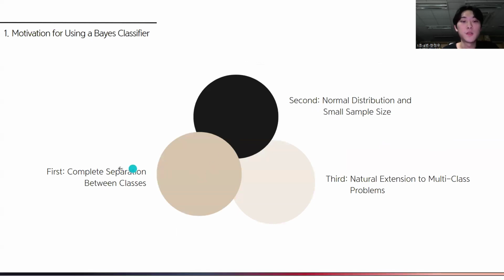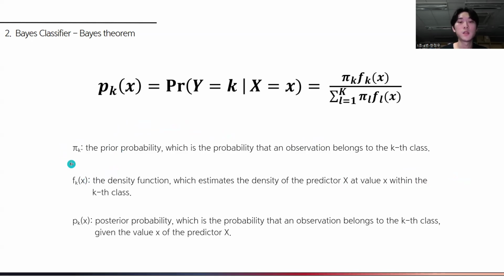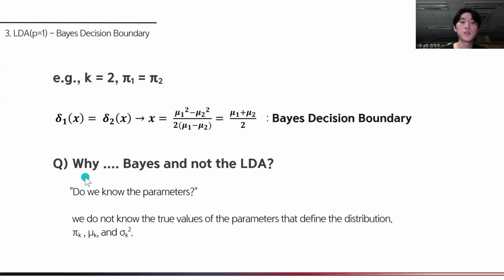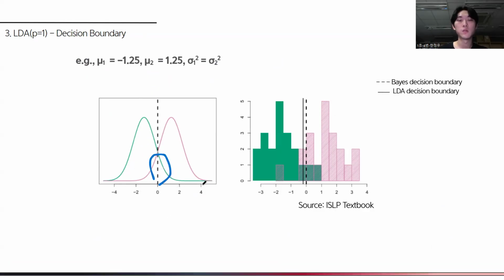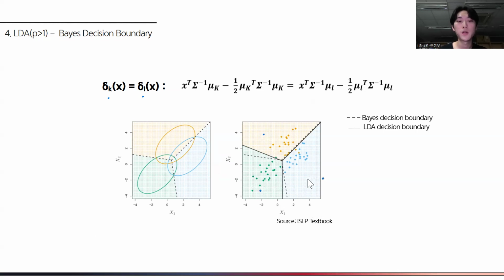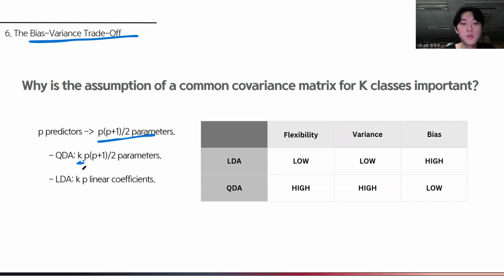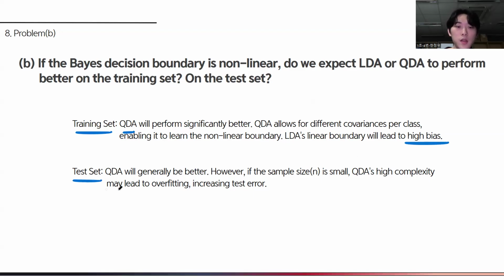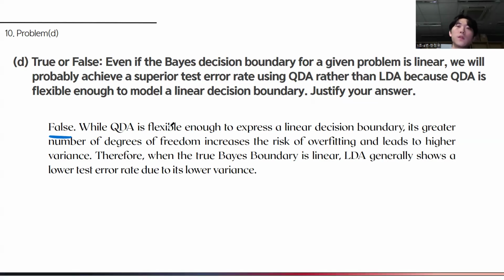MLDL HW2: LDA, QDA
00:00 Introduction
00:18 Table of contents
00:30 Key concept1 (Motivation for Using a Bayes Classifier)
01:43 Key concept2 (Bayes Classifier)
03:24 Key concept3 (LDA(Single predictor))
08:33 Key concept4 (LDA(Multiple predictors))
10:16 Key concept5 (QDA)
11:03 Key concept6 (Bias-Variance Trade off)
13:00 Problem explanation start (a)
14:02 problem (b)
14:52 problem (c)
16:06 problem (d)
17:23 Closing